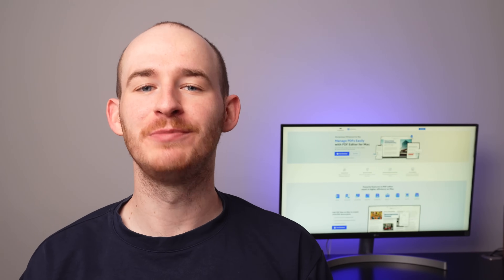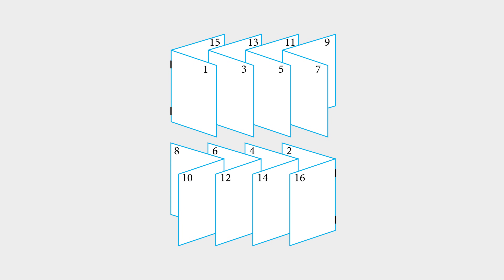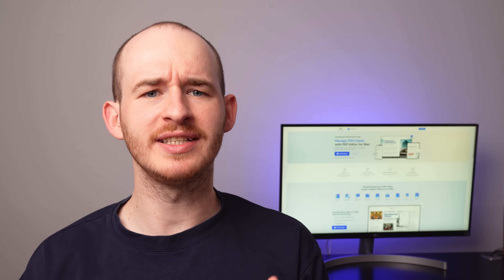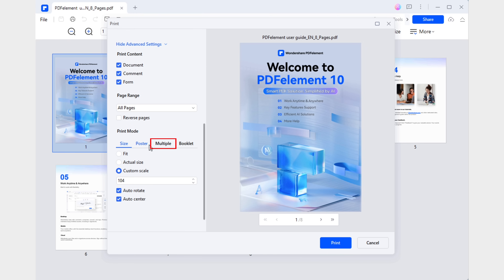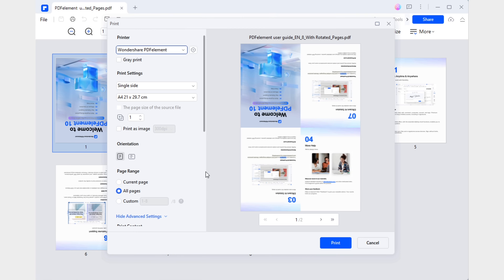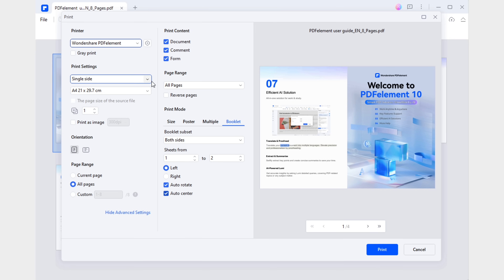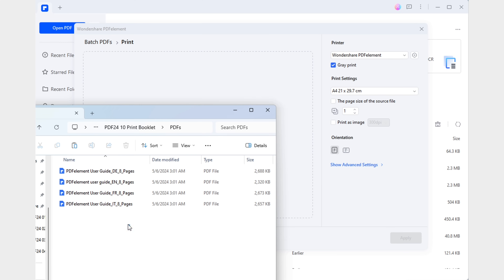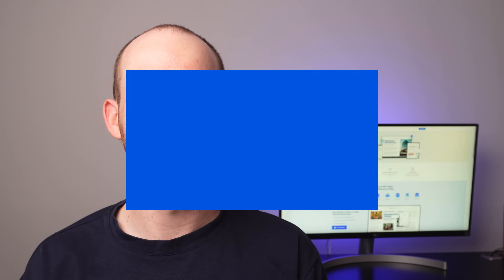How to Print Booklet in PDF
Learn how to print a booklet in PDF format with this easy tutorial. Follow the steps to create a professional-looking booklet from your PDF file.

⌚ Timestamps
0:00 Introduction
0:18 Booklet layout
1:26 Print a PDF booklet with 4 pages per sheet
3:47 Print a booklet 2 pages per sheet
4:37 Print multiple booklets in PDF
5:18 Wrap up